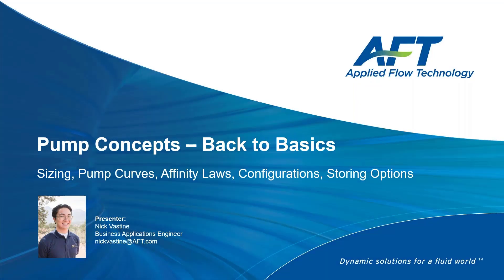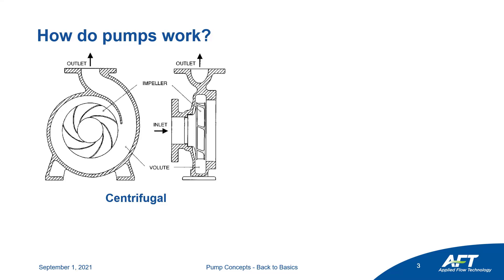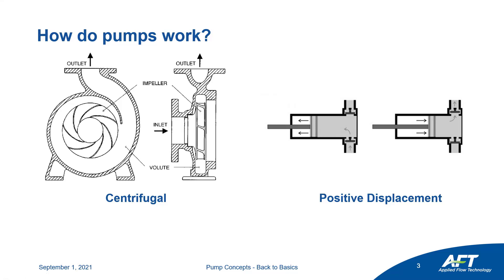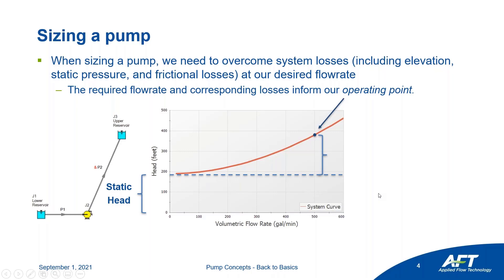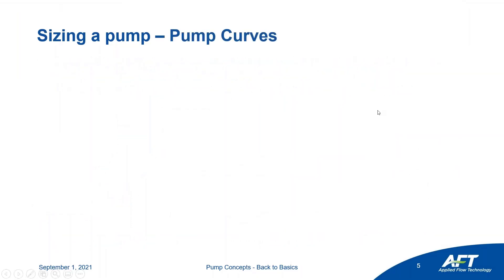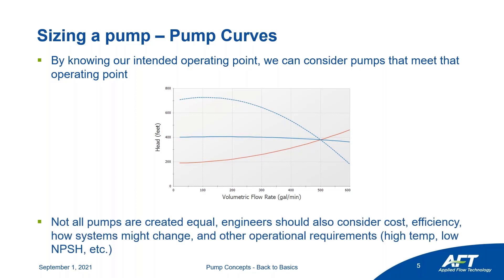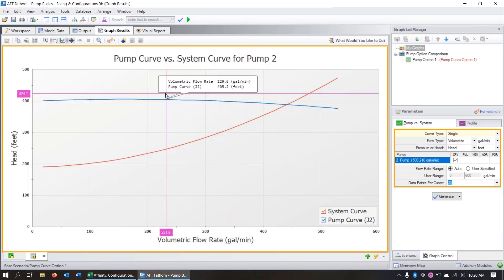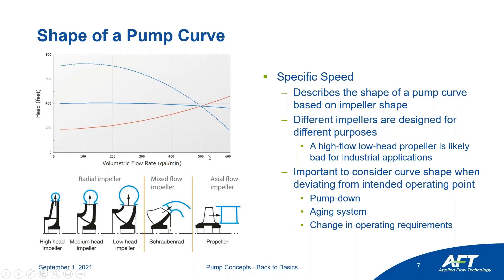Pump Concepts - Back to Basics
Dust off your mechanical fluids textbook because we're going back to basics! This webinar will cover basic pump concepts often taken for granted. We will explore affinity laws, pump configured in parallel and series, basic sizing, as well as some tricks to keep all your pump options organized in AFT Fathom.

00:00 Introduction
03:22 How do pumps work
06:38 Pump sizing
35:28 Affinity Laws
47:32 Pump Configurations
52:54 Organize your pumps
56:20 Conclusion